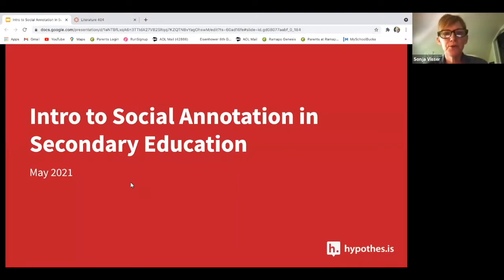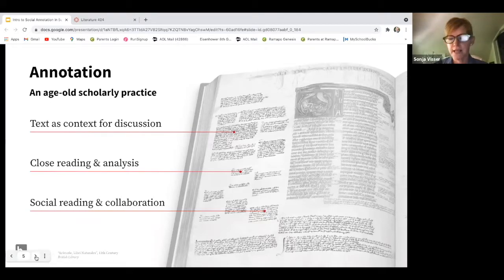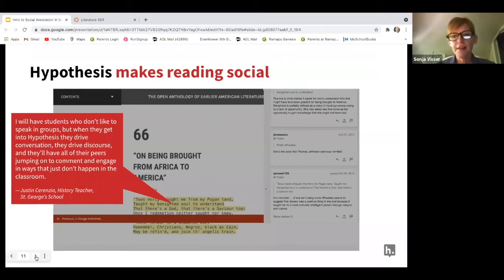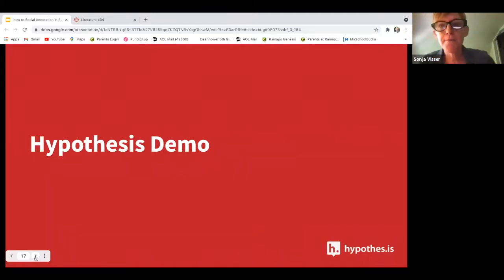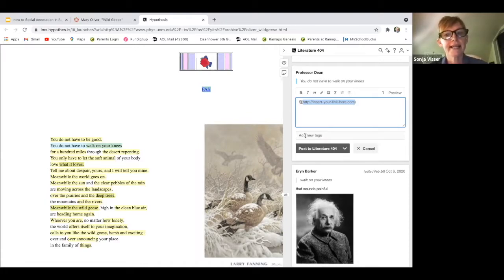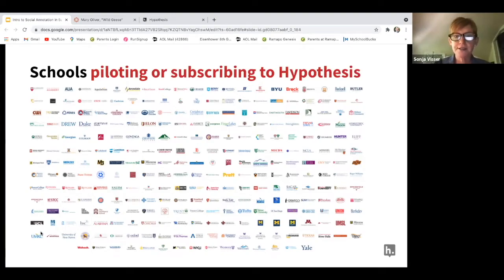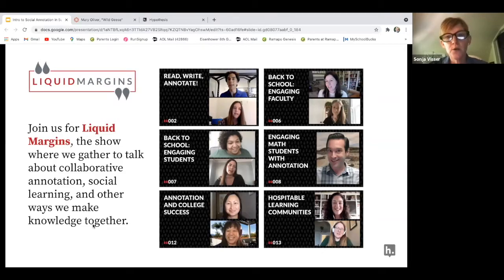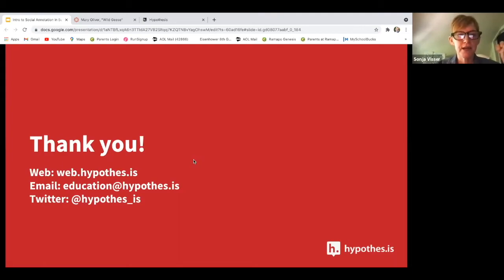Social Annotation in Secondary Education | June 2021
The Hypothesis social annotation tool can transform your secondary classroom improving the quality of student reading, facilitating collaboration, building community, and providing you with valuable insights to support your students by making reading active, visible, and social.